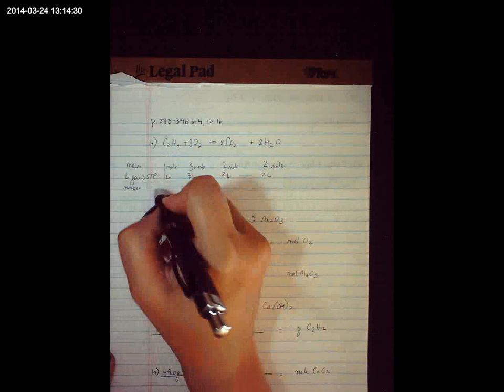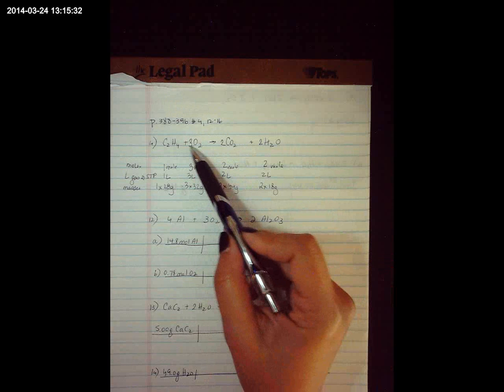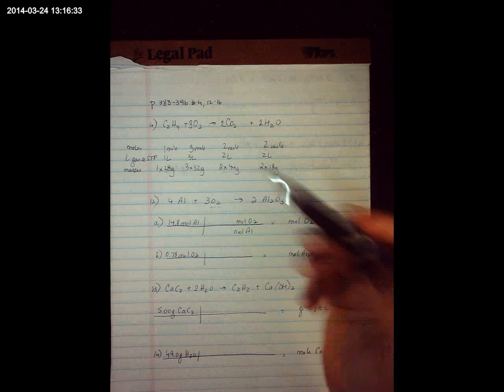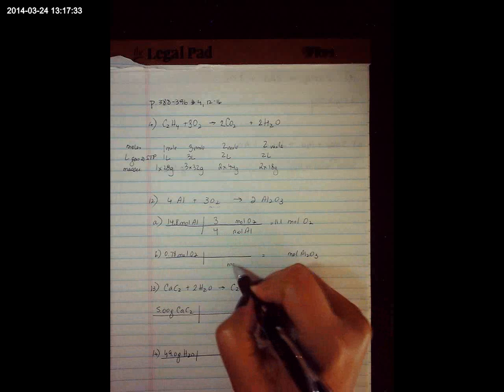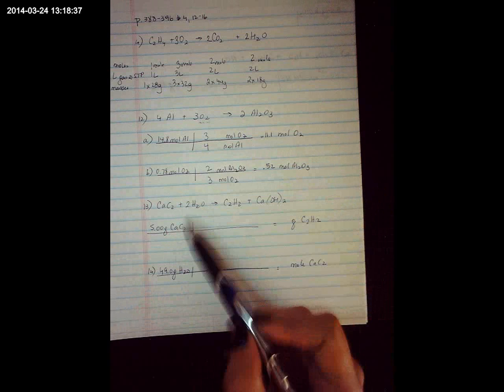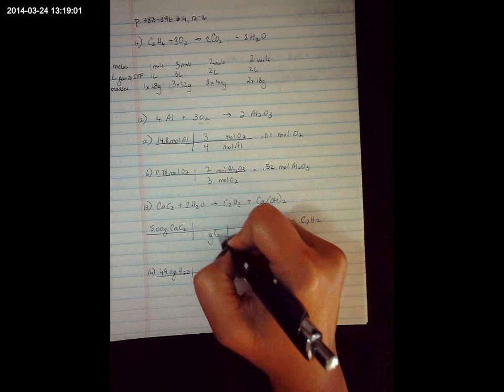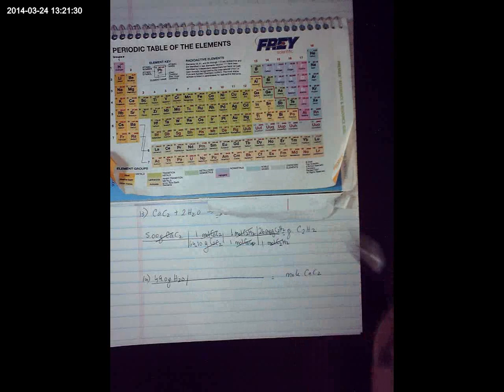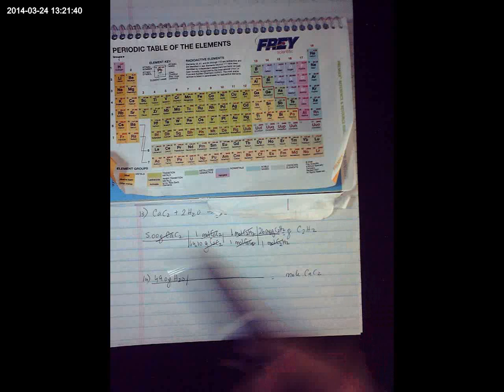Honors 3 25 HW